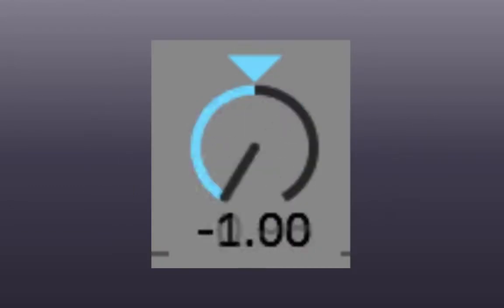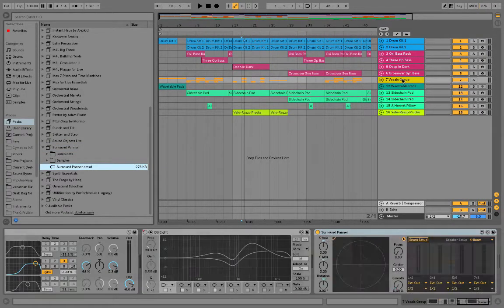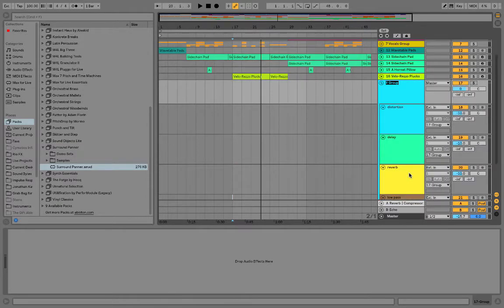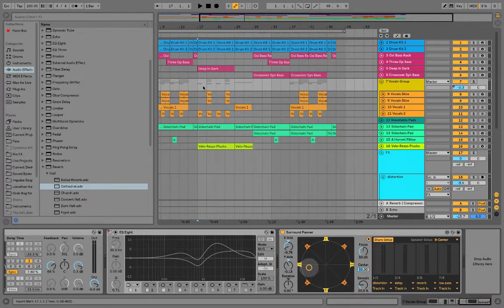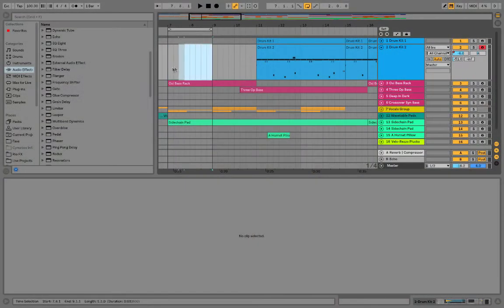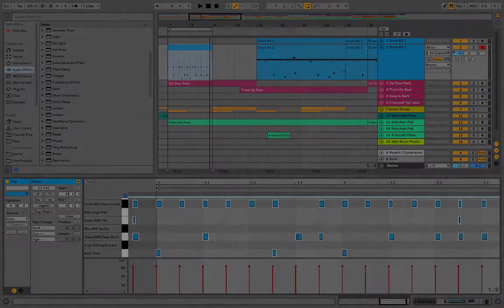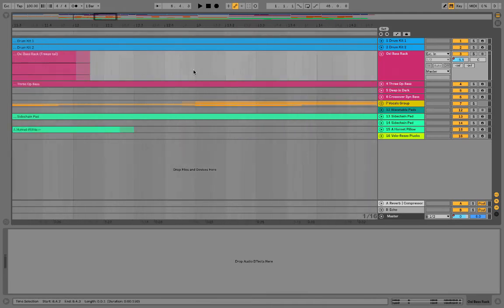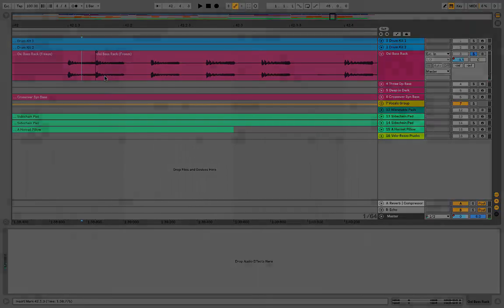Producer Tips: What's new? Getting Creative with Ableton Live 10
What's new in Live 10? Rather than creating a long list of features, we've created an intermediate/advanced guide on how to get creative with some of what Ableton Live 10 has to offer.

Questions? Comments! You know what to do. Let us know what you think.